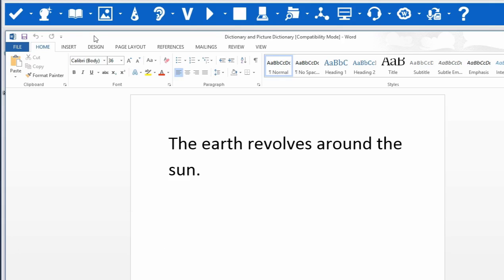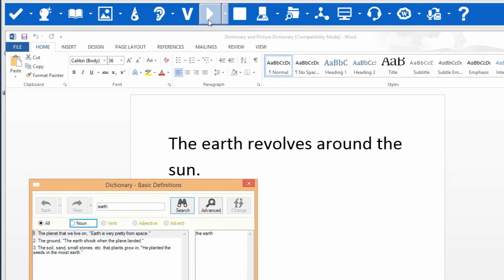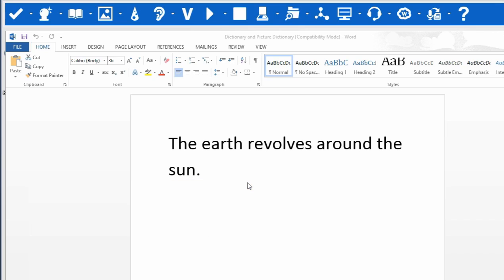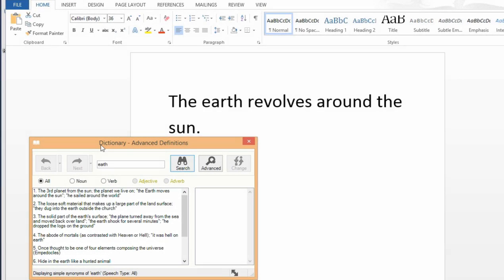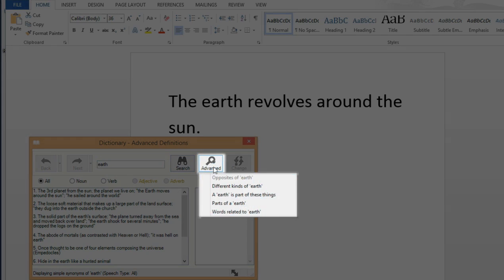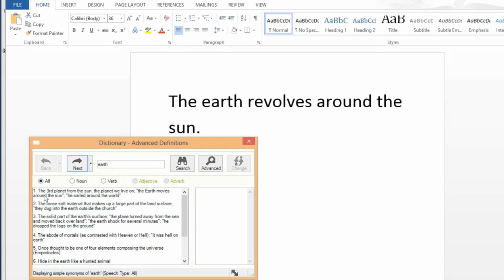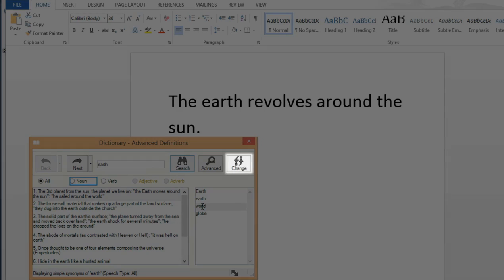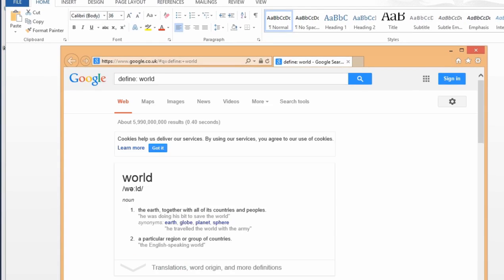Read&Write for Windows Dictionary Video Tour